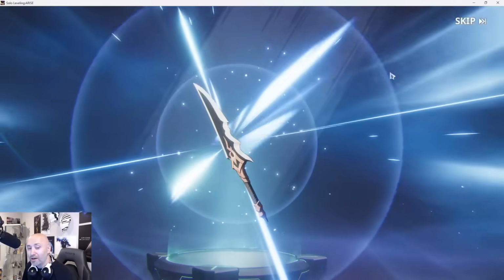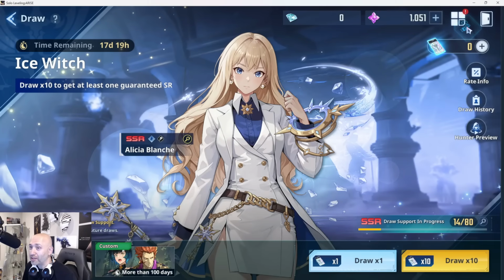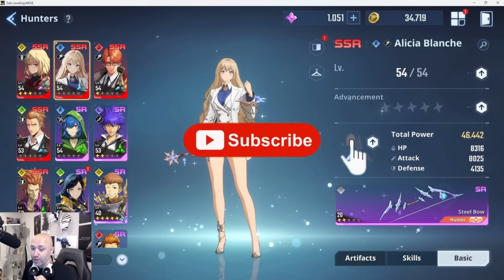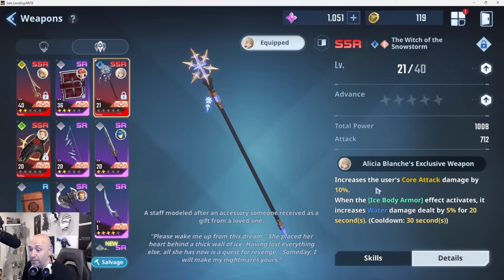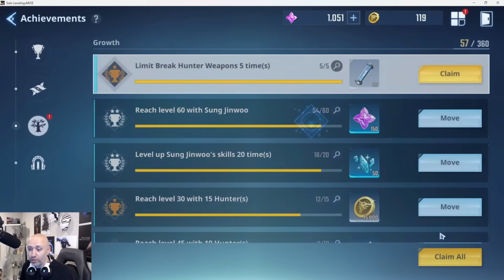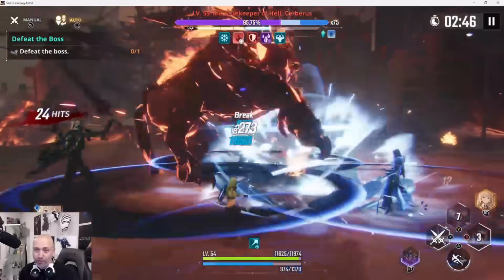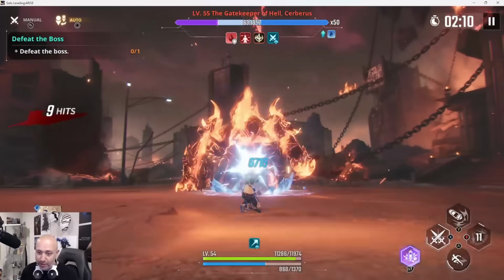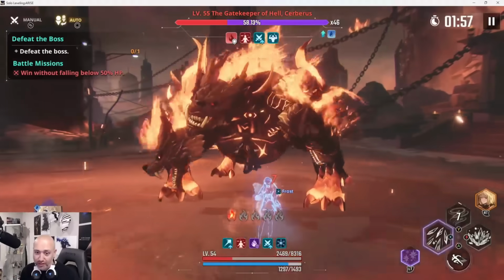[Solo Leveling: Arise] - F2P ALICIA WRECKS CERBERUS! HOW TO USE HER SKILL ROTATION PROPERLY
F2P Alicia proper rotation and Cerb Tier 8 run